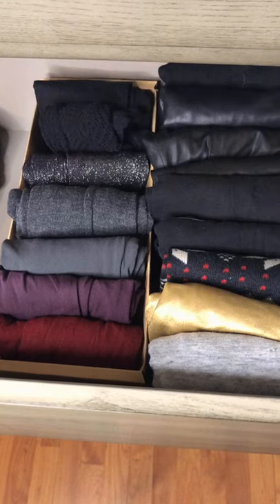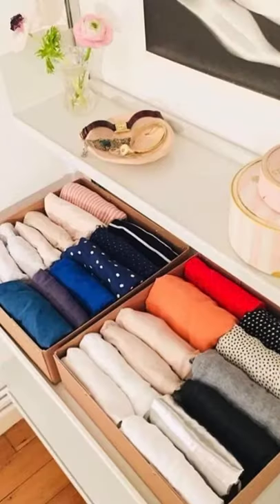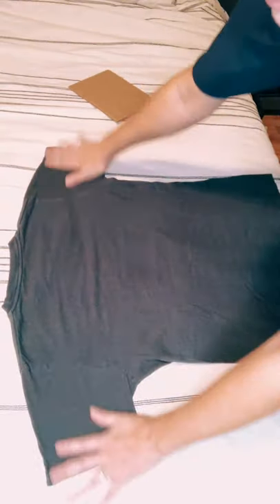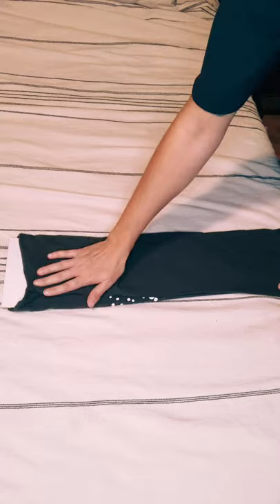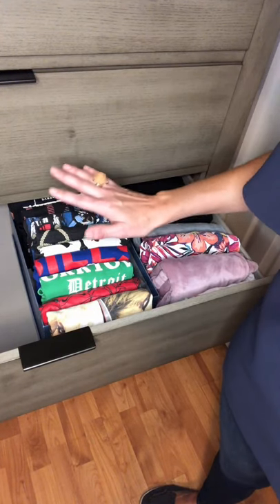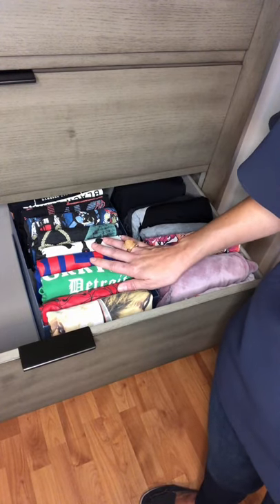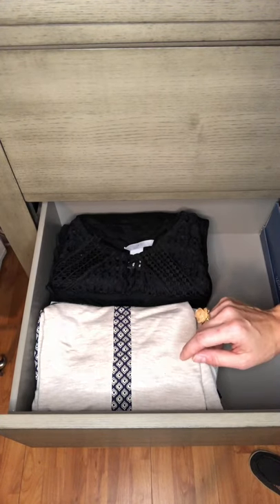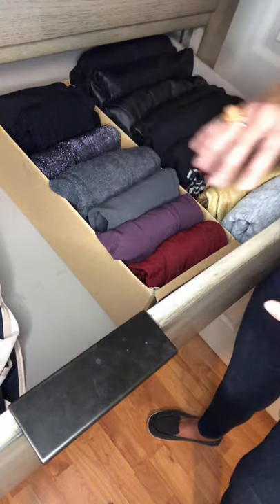Vertical File Folding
Vertical file folding clothes and linens look amazing in photos, but does it work for your daily life? I show you a basic vertical fold and put this organizing method to the test.